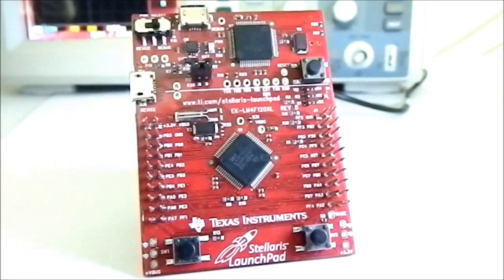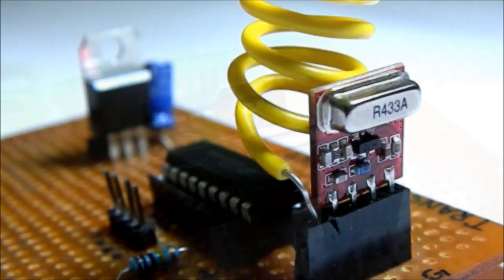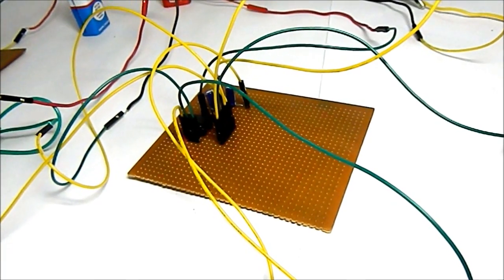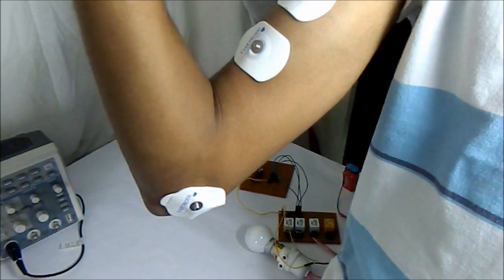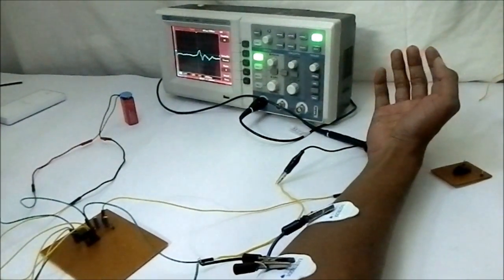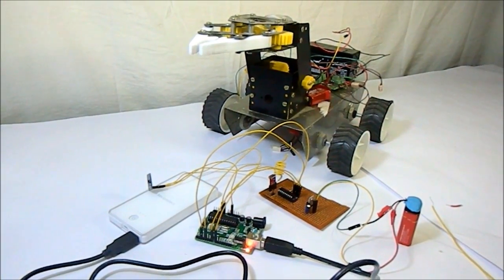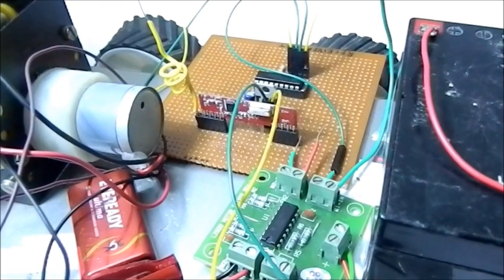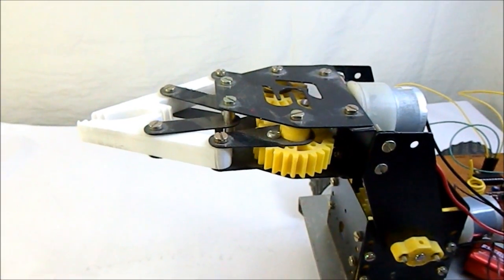TIIC IADC 2014 -- Team 50 - "Automated Assistance For Physically Challenged Using Emg&Accelerometer"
This has been submitted to Texas Instruments as a part of 'Texas Instruments Innovation Challenge India Analog Design Contest 2014'